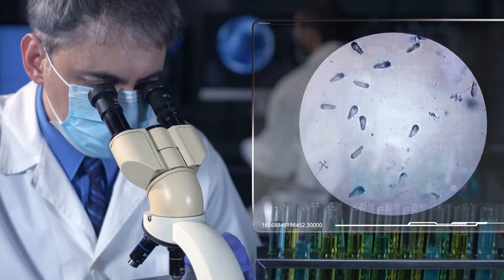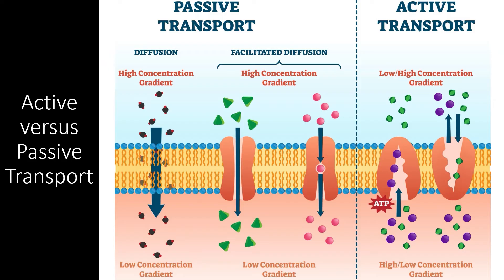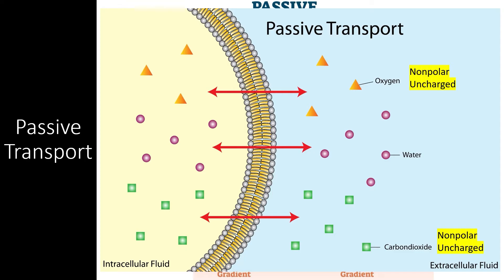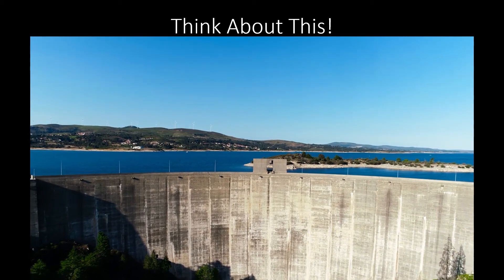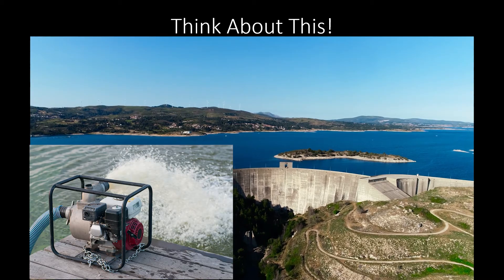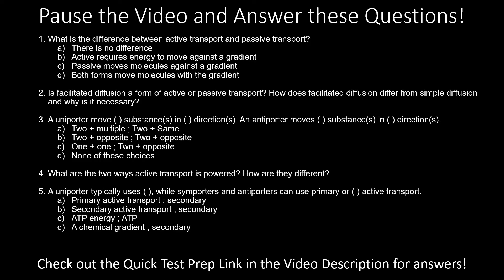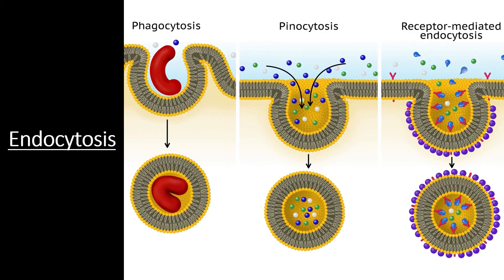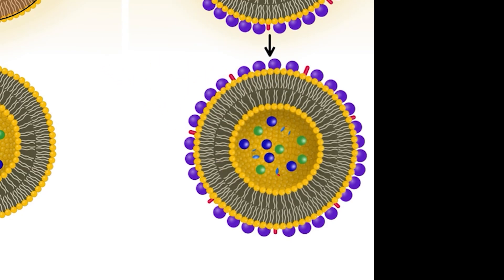Membrane Transport: Active Transport vs Passive Transport | AP Biology 2.6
In this section of the AP Biology curriculum, we start to look at how cell membranes operate to maintain solute and water balance, and how they deal with importing and exporting biological macromolecules. Cells do this mainly through two methods: passive transport and active transport. Passive transport includes the diffusion of substances along their concentration gradient, without the need to add energy. Sometimes, this involves the use of ion channels or carrier proteins. Active transport involves methods that require energy to move molecules against their concentration gradient. We will also look at exocytosis and endocytosis, two methods cells use for exporting and importing large quantities of material at once. Check it out!

Resources related to this Video:
● Overview: The same information, for those who prefer to read.